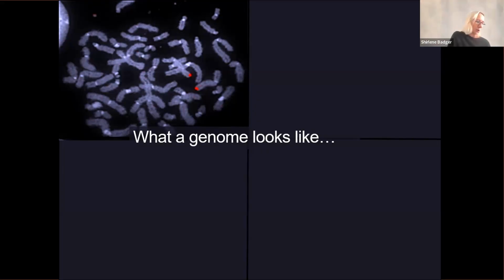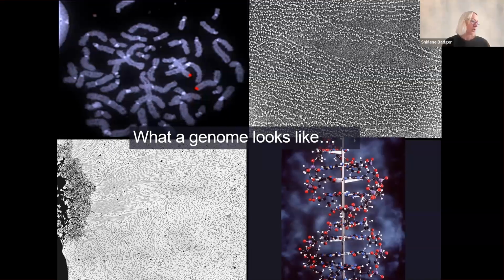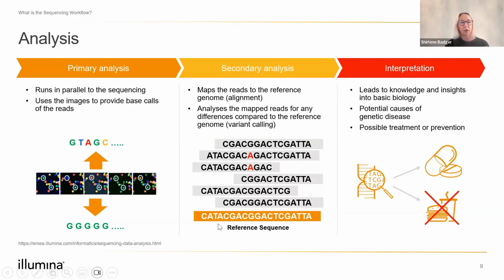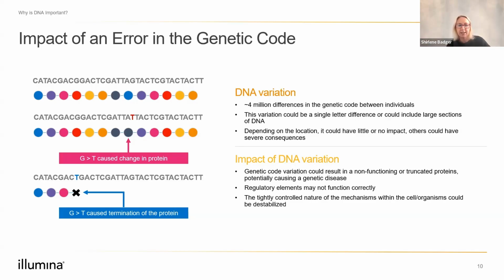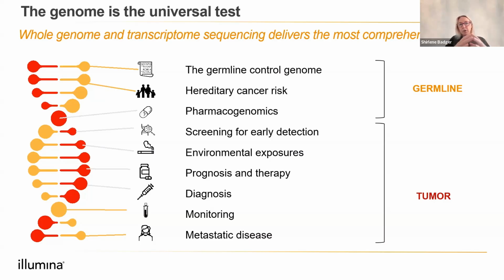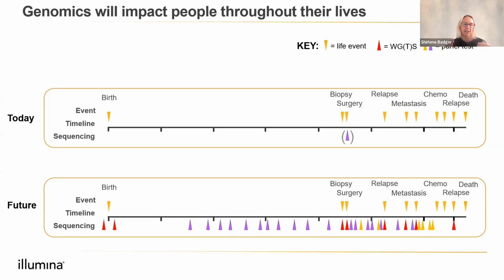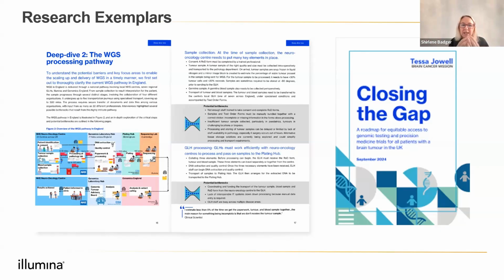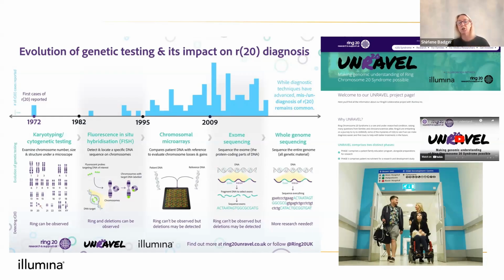Shirlene Badger – Global Patient Advocacy Lead at illumina